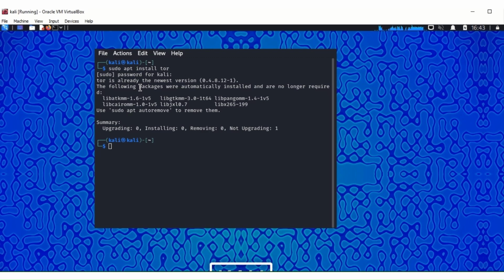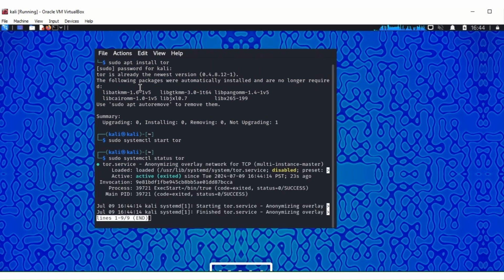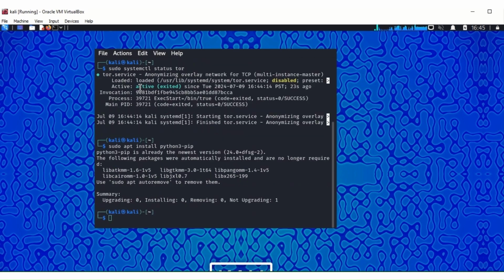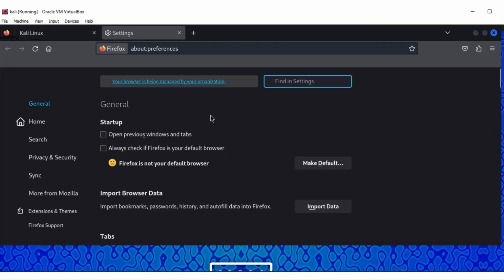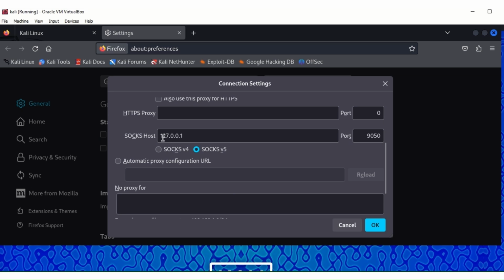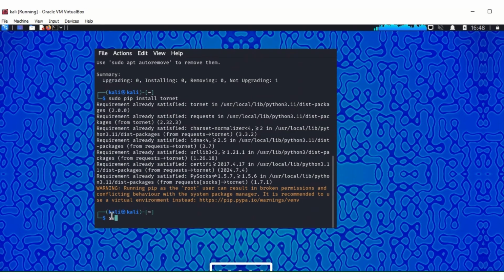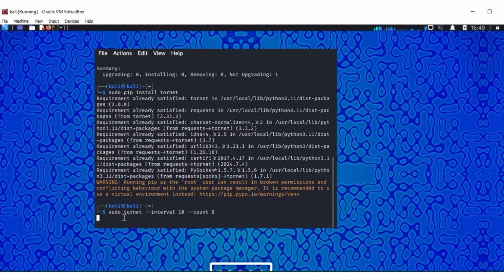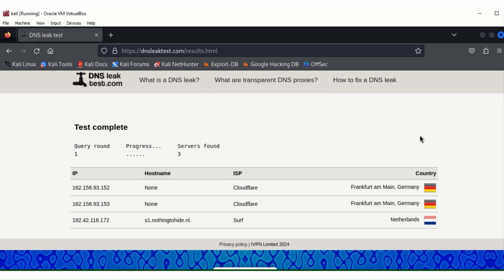Mastering Online Anonymity: Change Your IP Every 10 Seconds!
Learn the ultimate method to stay anonymous online! In this video, we delve into the world of constantly changing IP addresses to protect your identity and privacy. Discover step-by-step how to set up and automate your IP changes every 10 seconds, ensuring your online activities remain untraceable and secure. Whether you're concerned about privacy, security, or simply want to explore cutting-edge tech, this guide has everything you need to know. Don't miss out on this essential skill in today's digital age—watch now and take control of your online anonymity!